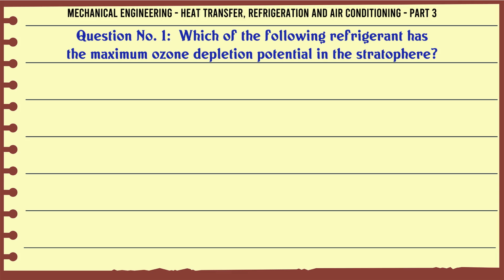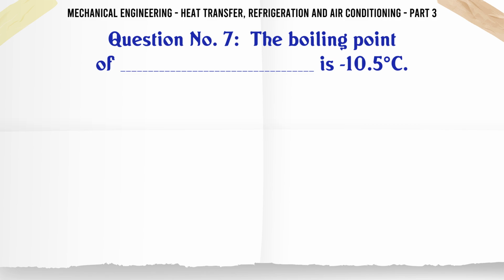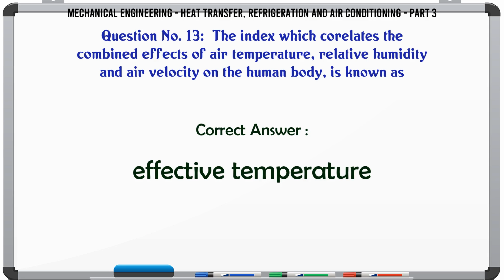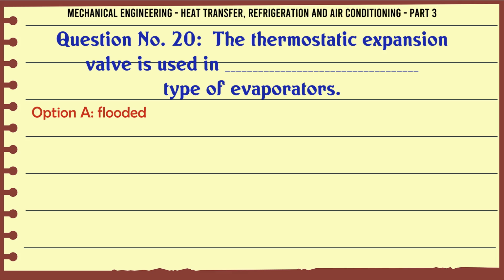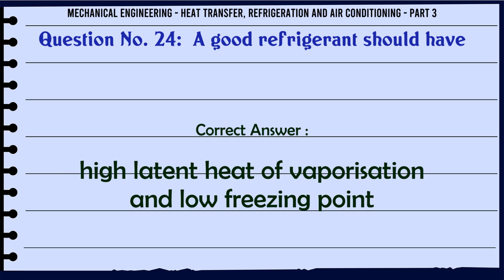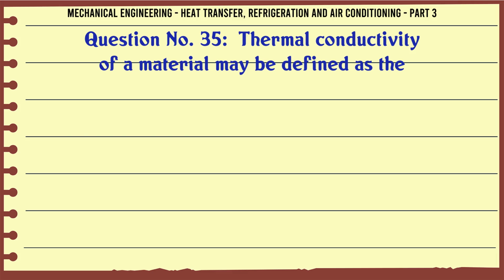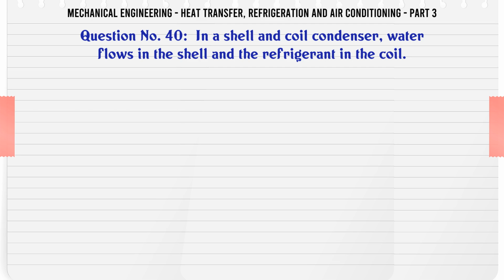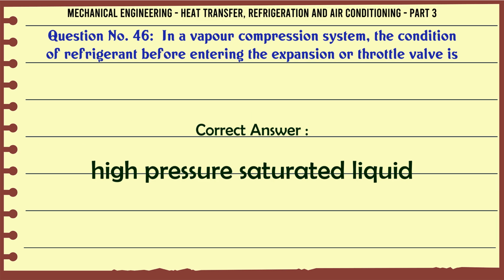MCQ Questions Heat Transfer, Refrigeration and Air Conditioning - Part 3 with Answers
Heat Transfer, Refrigeration and Air Conditioning - Part 3 GK Quiz.

Question and Answers related to Heat Transfer, Refrigeration and Air Conditioning - Part 3

Find more questions related to Heat Transfer, Refrigeration and Air Conditioning - Part 3

List of top 5 Questions:

The thermostatic expansion valve operates on the changes in the

In a vapour compression system, the condition of refrigerant before entering the expansion or throttle valve is

Content of this Video:

MCQ question answers for Heat Transfer, Refrigeration and Air Conditioning - Part 3